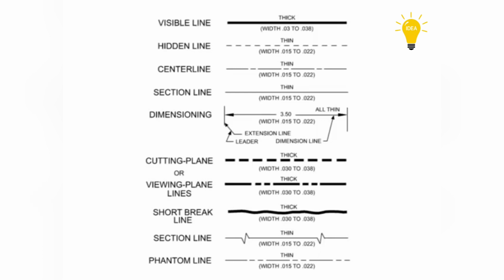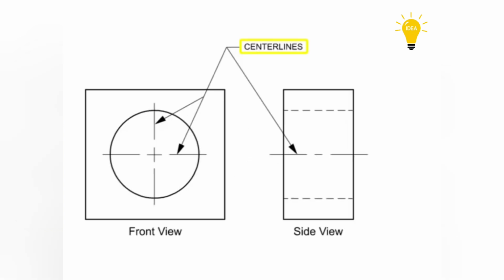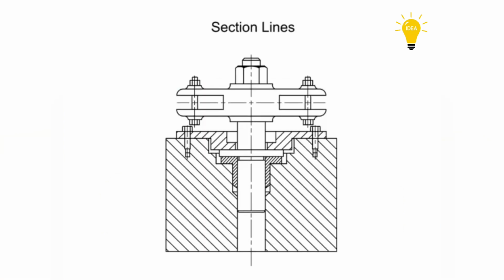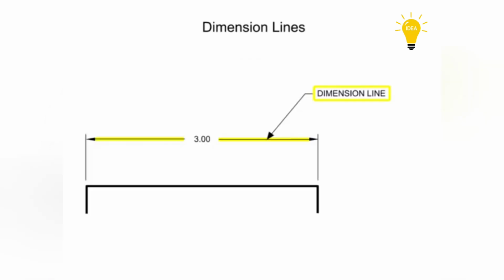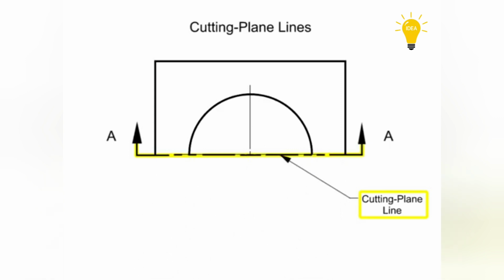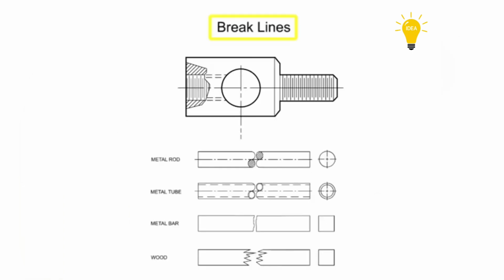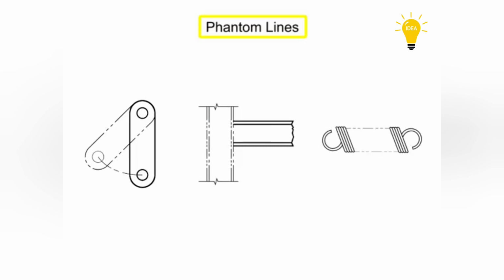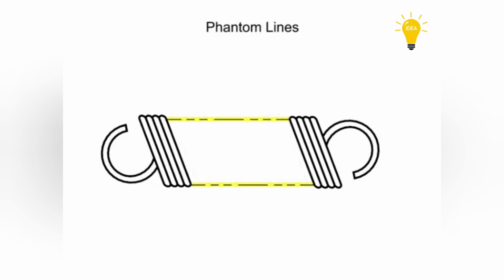How to Read and Draw Blueprint Lines